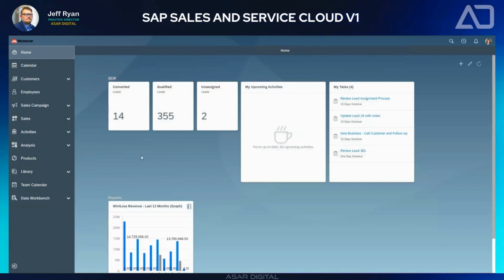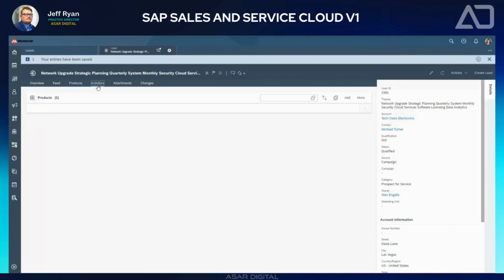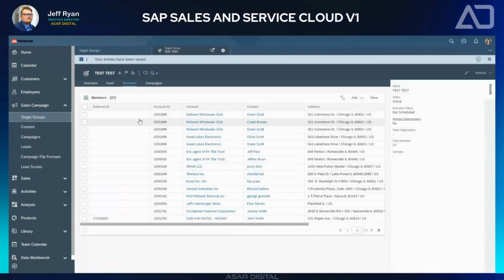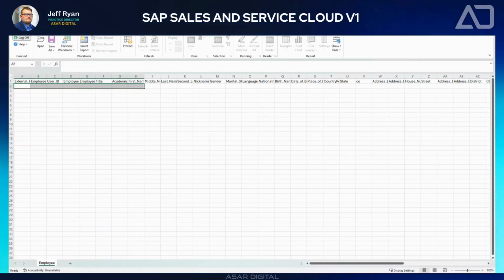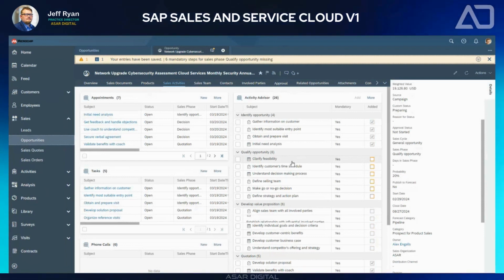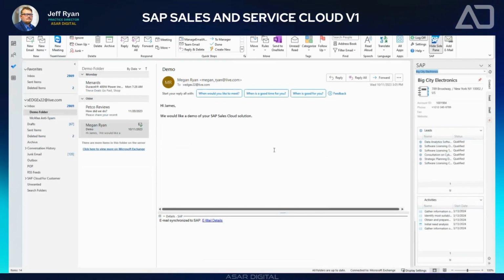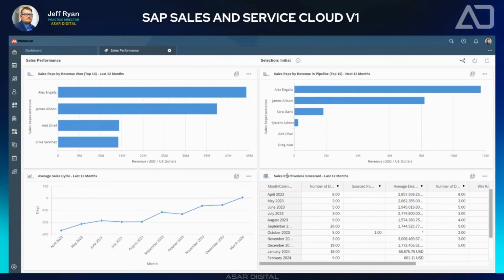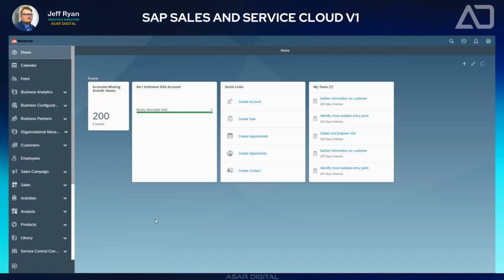SAP Sales and Service Cloud V1 Demo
Title: SAP Sales and Service Cloud V1 Demo
Speaker: Jeff Ryan, Practice Director at ASAR Digital

In this comprehensive demo, Jeff Ryan of ASAR Digital showcases the features and functionalities of the SAP Sales and Service Cloud V1. Focusing on user experience and integration capabilities, Ryan demonstrates the platform through various user personas, including that of a Business Development Representative (BDR) named Sarah. The demo highlights the personalization of the dashboard tailored to specific roles, enhancing the visibility of crucial sales data such as lead conversion and upcoming tasks. Ryan emphasizes the seamless integration with tools like Google Maps and Outlook, which supports the day-to-day operational efficiency of sales teams.

Key Insights from the Demo:
- Customizable Interfaces: The platform allows for extensive customization of user dashboards, enabling users to tailor the interface to align with their specific workflows and preferences.
- Seamless Integration: The system boasts built-in integrations with key applications like Google Maps and Outlook, facilitating efficient task management and planning.
- Comprehensive Reporting: Users have access to over 184 ready-made reports, alongside the capability to develop bespoke reports without extra charges.
- In-depth Sales Metrics: The demo highlights the provision of detailed sales analytics that assist teams in monitoring revenue trends and evaluating the health of their sales pipeline.
- Integrated Operations: The demonstration showcases the seamless integration of sales and service modules within the same environment, promoting a unified user experience across different functions.

The demo wraps up by emphasizing the unified architecture of the SAP Sales and Service Cloud V1, which merges sales and service operations into a single system. This integration ensures that departments can work more collaboratively and more efficiently. A further exploration of the service cloud will be presented in the next session, aiming to provide additional insights into its capabilities within the same system.